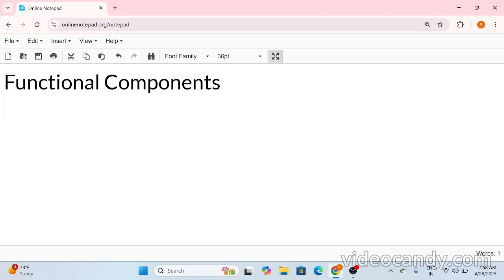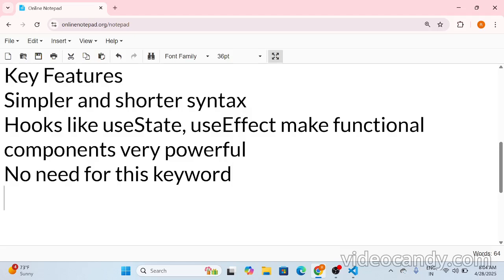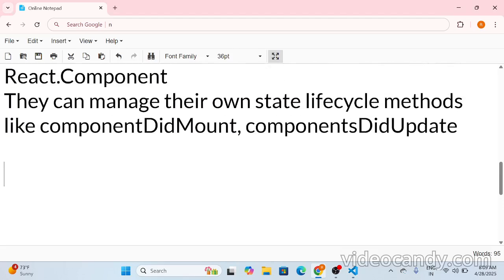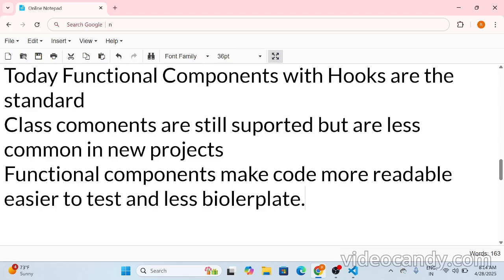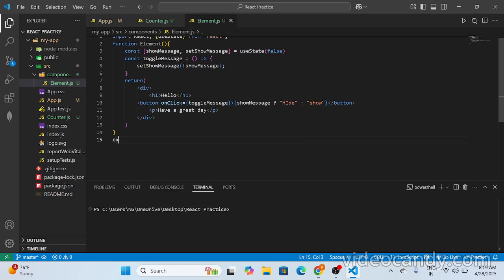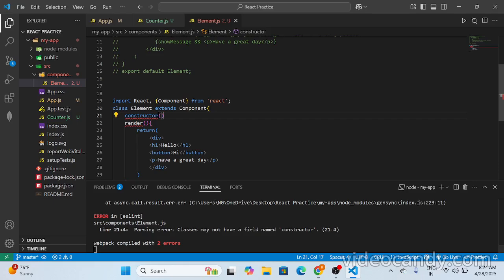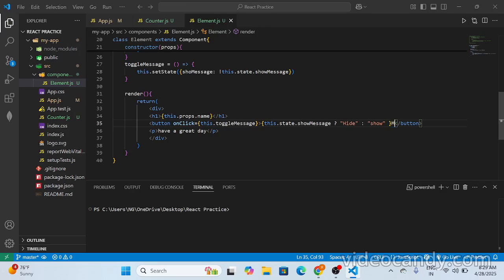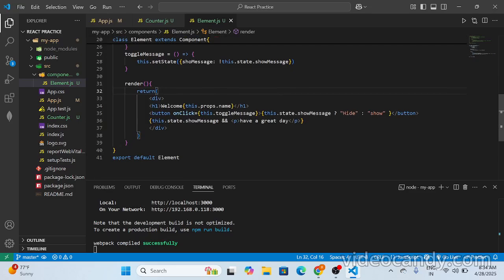Functional vs Class Components in React | Complete Guide with Real-World Examples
In this video, we dive deep into Functional Components and Class Components in React! 🚀
You'll learn:

What are Functional and Class Components?

When to use which component

Hands-on examples and best practices

Whether you're new to React or brushing up your knowledge, this video will clear all your doubts! 🎯